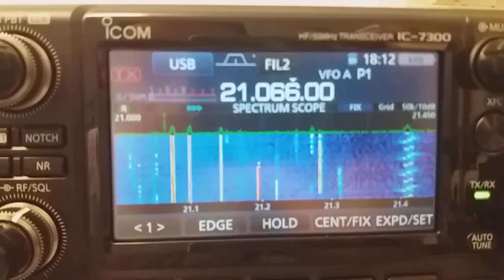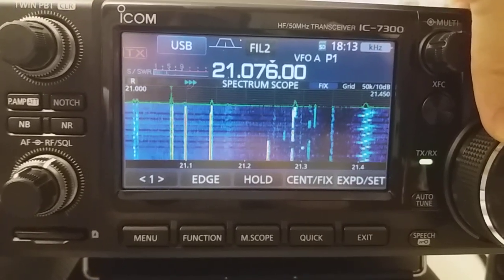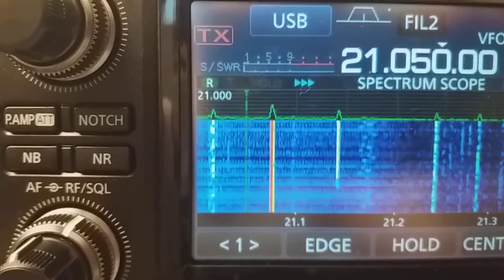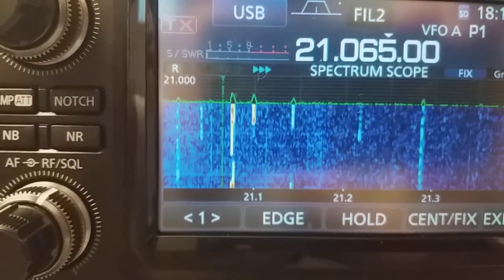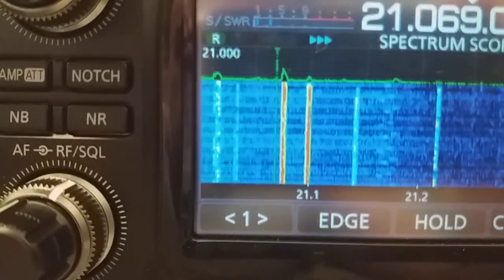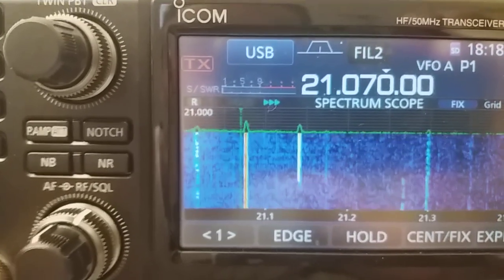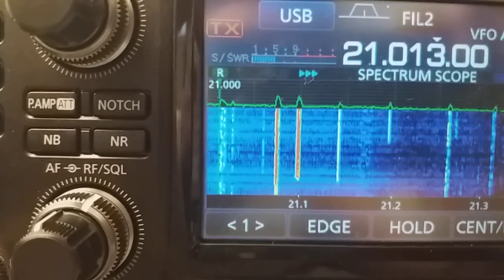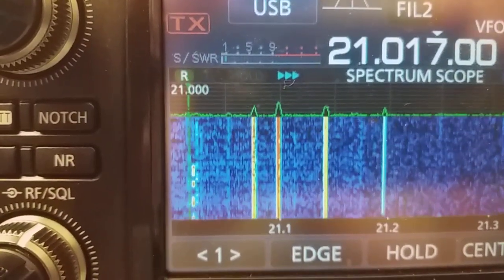NR-1 noise blanker does not cause distortion - compare with the noise blanker of the IC-7300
This video demonstrates the absence of distortion of the NR-1 noise blanker ), in comparison with the internal noise blanker of the IC7300 (applies to any other radio).